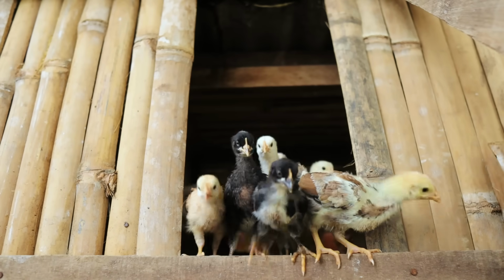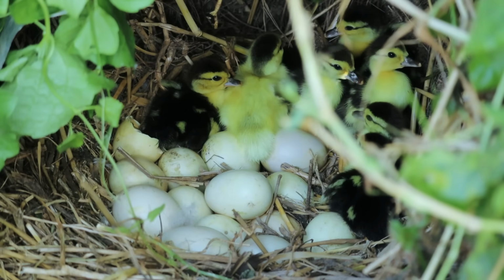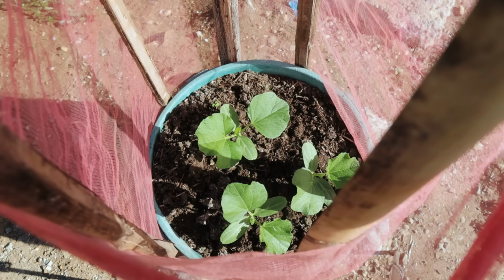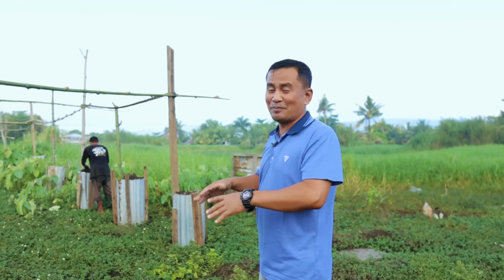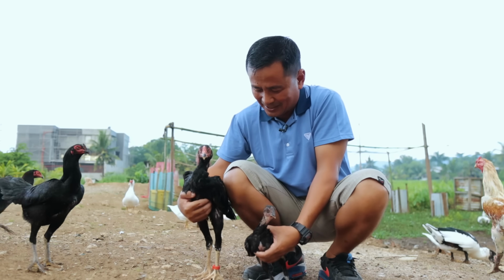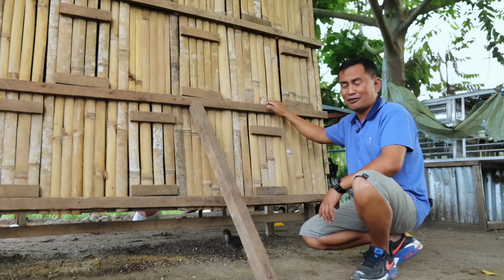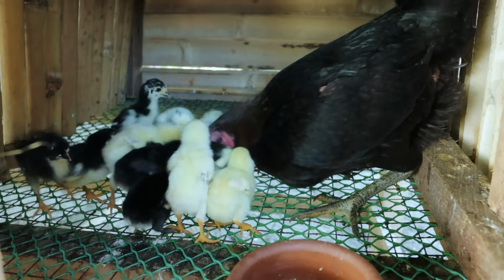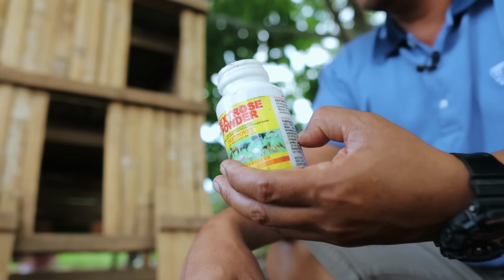I Spent Thousands on this New Chicken! SHAMO TANAKA, The Largest Breed of Chicken on My Farm!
I Spent Thousands on this New Chicken!

More than providing entertainment, this channel intends to open doors of livelihood opportunities, especially to the underprivileged and deprived through fish breeding and pet keeping. Enthusiasts can be inspired to turn their hobbies into lucrative businesses. Using tutorials and do-it-yourself projects, tried and tested fish-keeping techniques are revealed and made easy. Thus for the creator to sustain and enhance this worthwhile undertaking, the viewers are encouraged to become his partners and/or sponsors. your financial assistance would be instrumental for this channel to realize its cause.